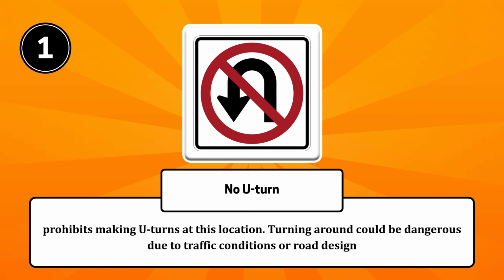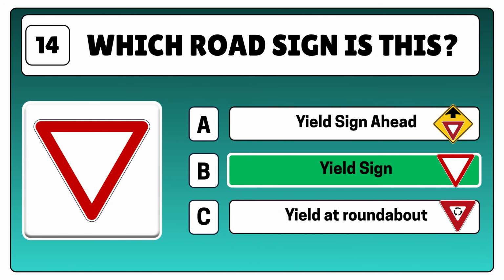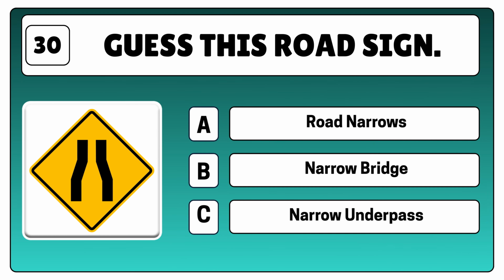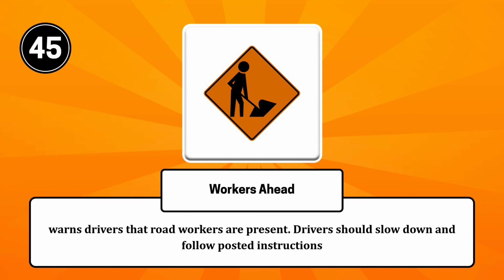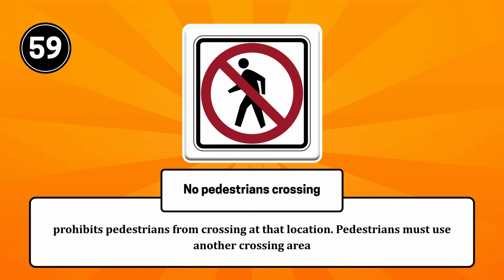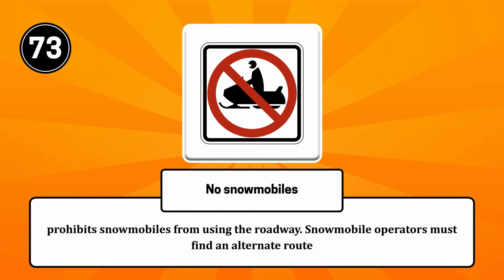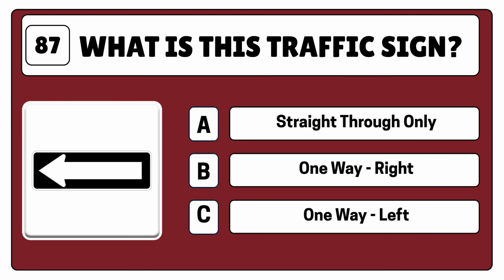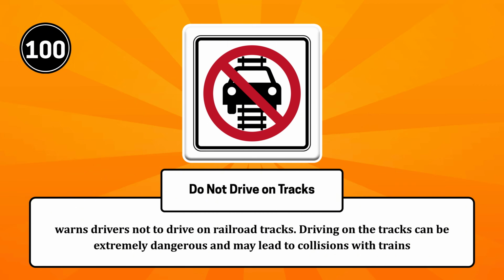55 US Road Signs Taught Then Tested: DMV Permit Study Guide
Fifty-five US road signs explained in teaching segments, then tested with practice questions after each batch. Useful for DMV permit and written test preparation.

Includes standard regulatory and warning signs plus less common ones: truck rollover warning (right), no all-terrain vehicles, horsedrawn vehicle, equestrian and no-equestrian signs, bicycle slippery when wet, reverse turn left, bus station, towaway zone, and interstate route marker.